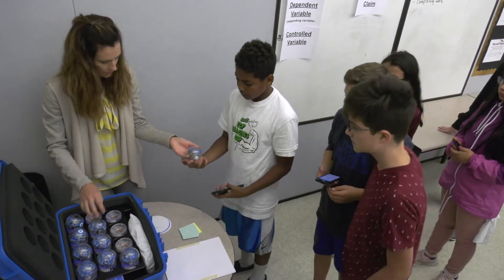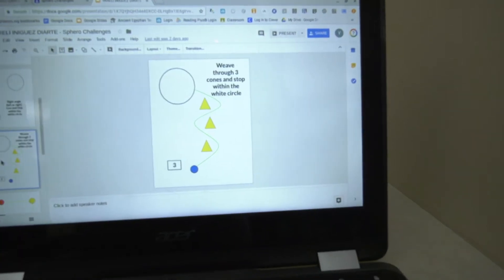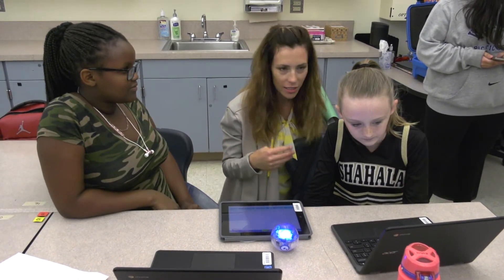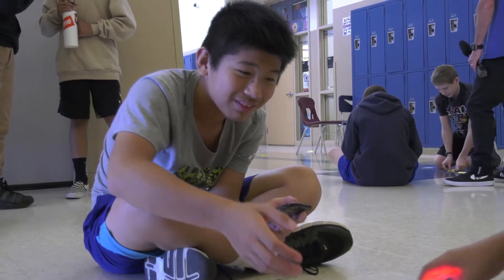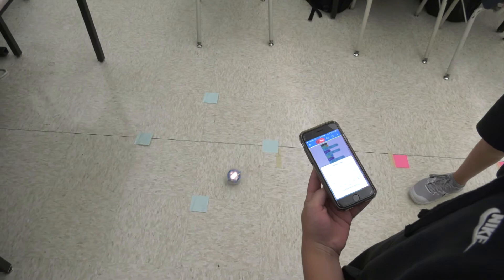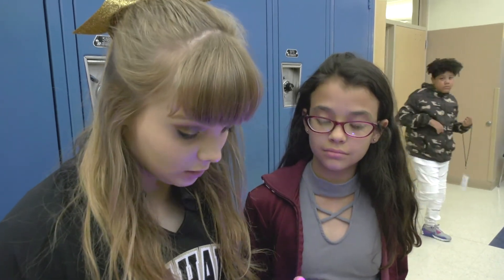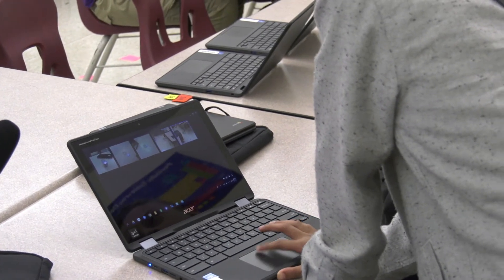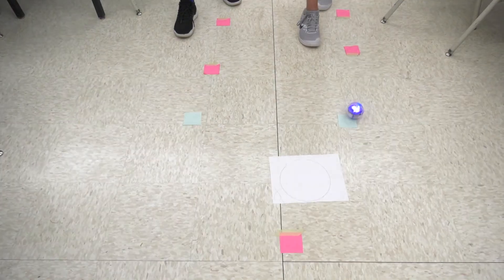Technology in the Classroom: Programming a Sphero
A key component of Evergreen Public Schools' focus on personalized learning is ensuring that our schools, students, and staff have equitable access to technology.  We went to Shahala Middle School to see how 7th grade science students are using technology and teamwork to learn math, science, and engineering skills.